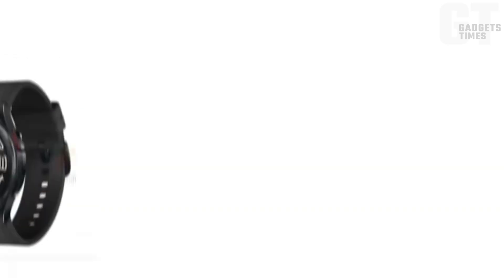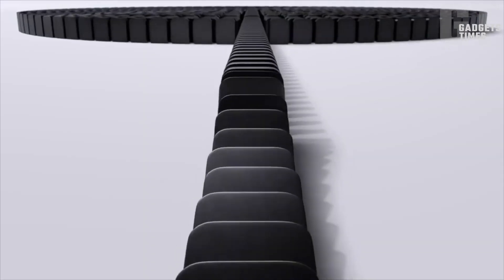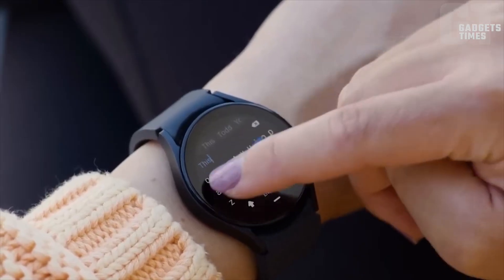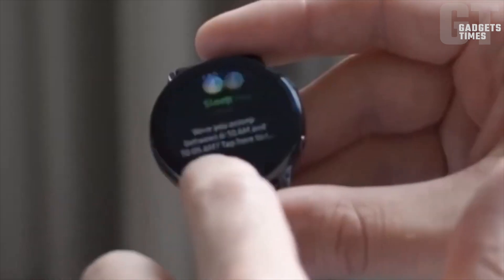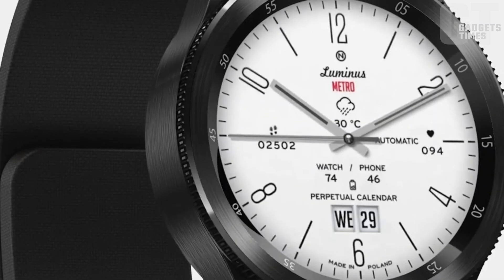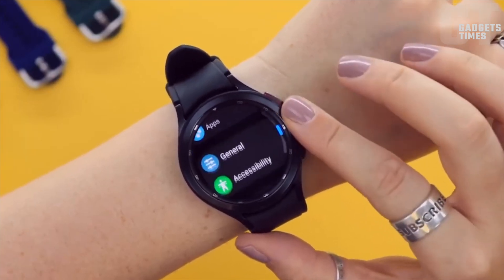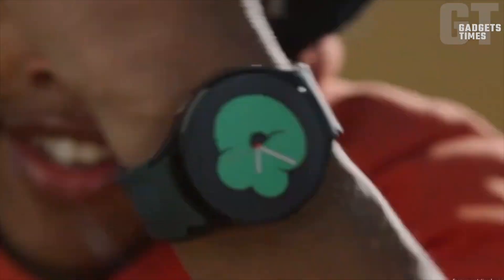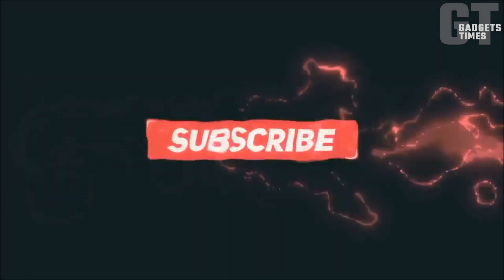Samsung Galaxy Watch 6 vs Watch 5 - Features, Design, Leaks, Specs, and more.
Samsung Galaxy Watch 6 vs Watch 5 - Features, Design, Leaks, Specs, and more. In this comprehensive comparison, we delve into the battle between the Samsung Galaxy Watch 6 and the Watch 5. Which of these impressive smartwatches should you invest in? Join us as we break down the key features, design, performance, leaks, release date, price, and more to help you make an informed decision.

The Samsung Galaxy Watch 6 comes packed with some amazing upgrades and notable improvements over its predecessor, the Watch 5. From enhanced health features like blood oxygen monitoring, ECG tracking, and advanced sleep tracking, to a sleek design and a vibrant AMOLED display, the Watch 6 sets a new standard for smartwatches.

On the other hand, the Watch 5 still holds its ground with its reliable performance, stunning display, and a plethora of fitness tracking functions. This device has been a favorite of many for its durability, impressive battery life, and extensive app ecosystem.

Join us as we take a closer look at the similarities and differences between these two remarkable smartwatches. We explore the display quality, battery life, operating system, fitness tracking capabilities, and much more. With our detailed analysis, you'll gain a clear understanding of which watch suits your preferences and needs.

So, are you ready to decide between the Samsung Galaxy Watch 6 and Watch 5? Watch our video to make an informed choice and ensure you get the perfect smartwatch for your lifestyle. Don't miss out on this informative comparison!

This video is inspired by TechTalkTV and TT technology